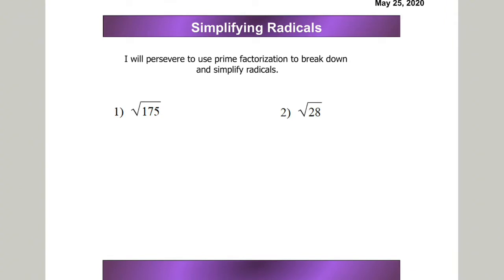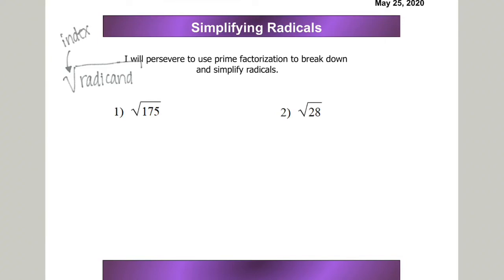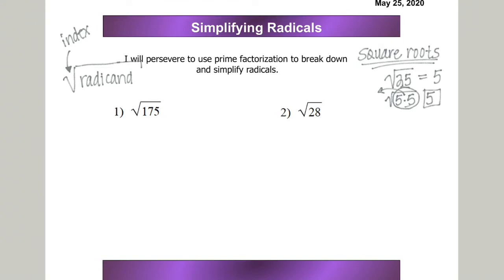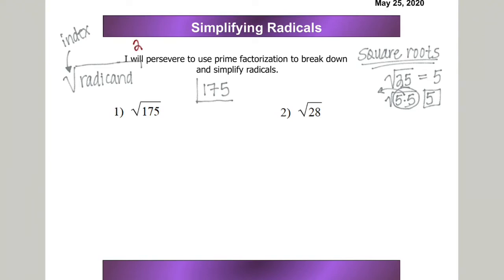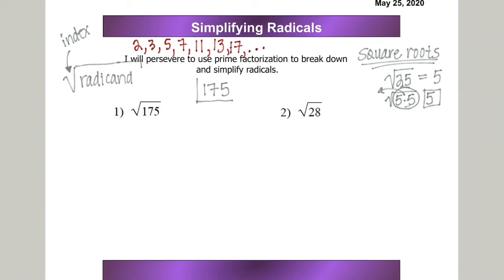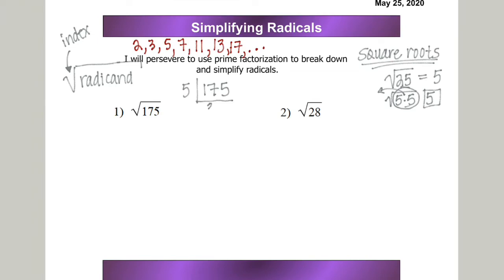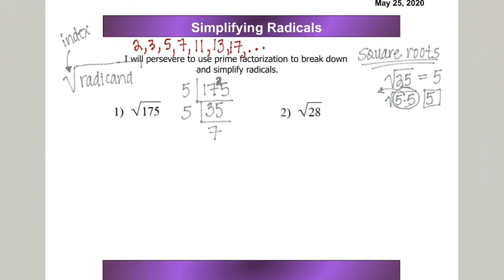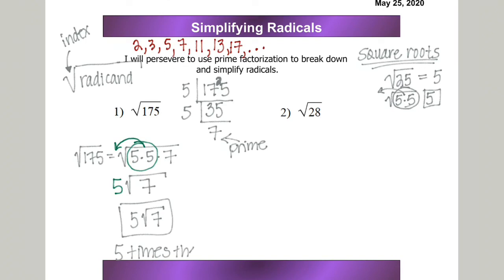A1 Rad1 Radicals Intro